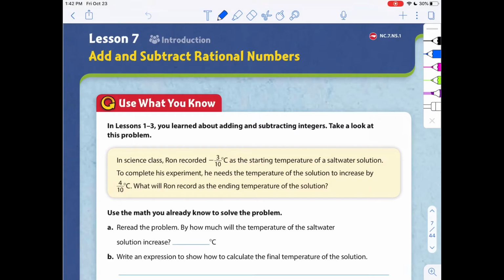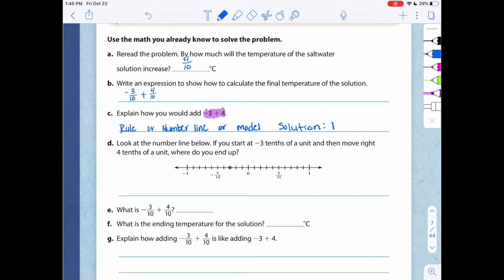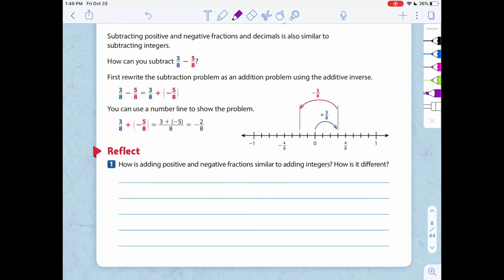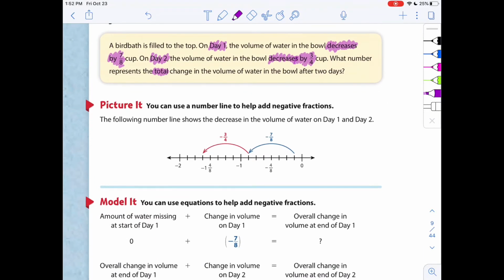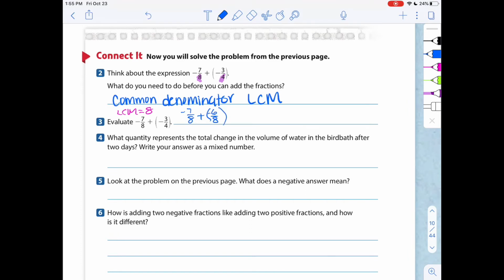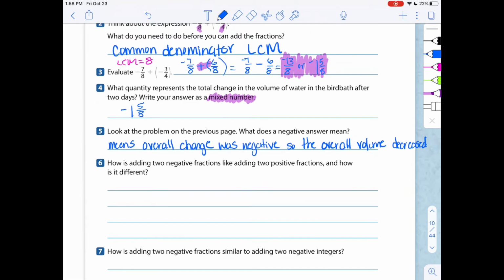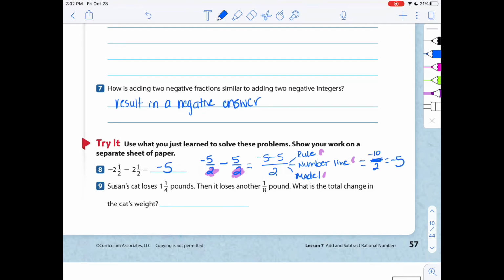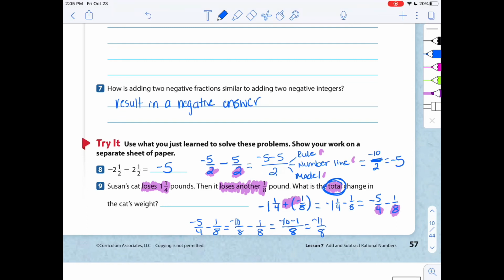Adding and subtracting rational numbers